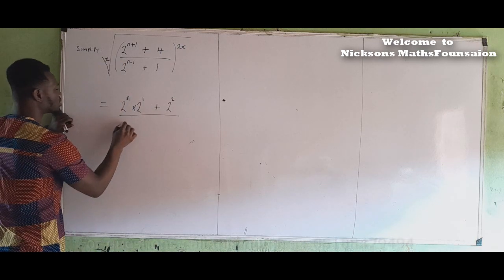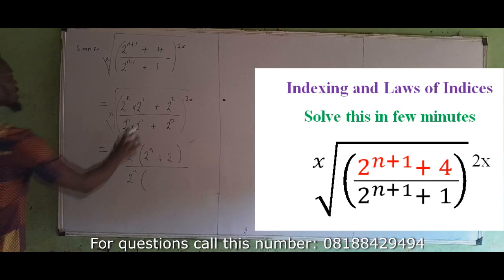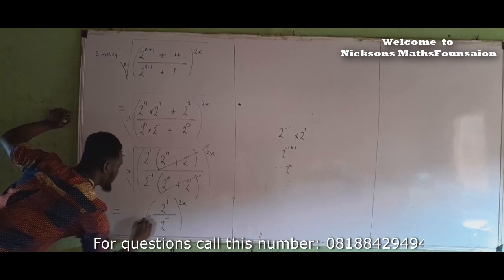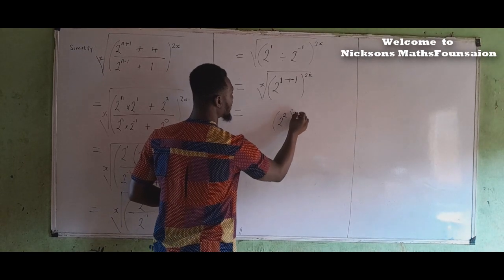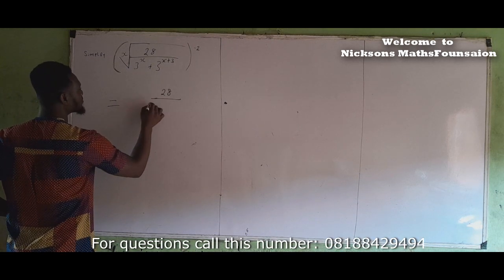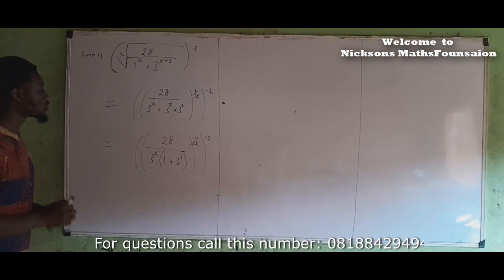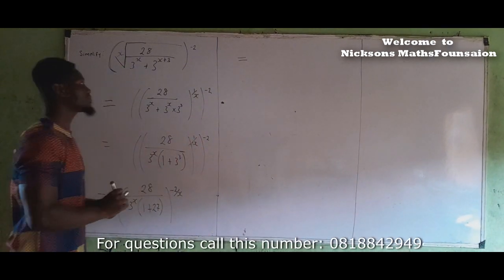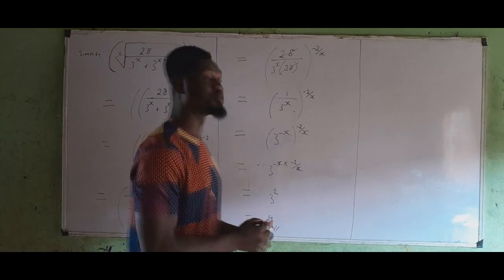Laws of Indices part 2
Conclusion from our last video on laws of indices